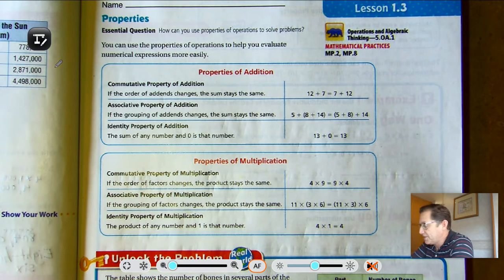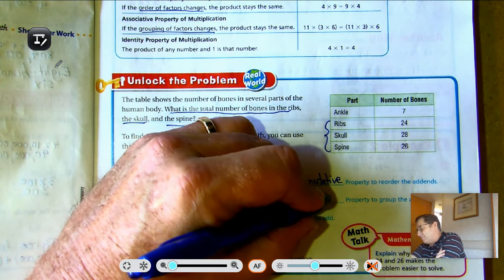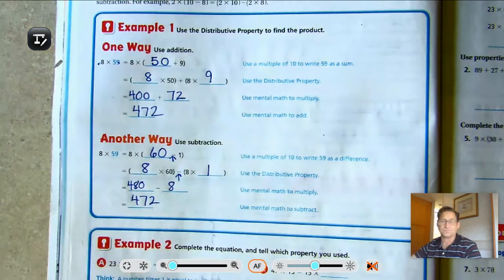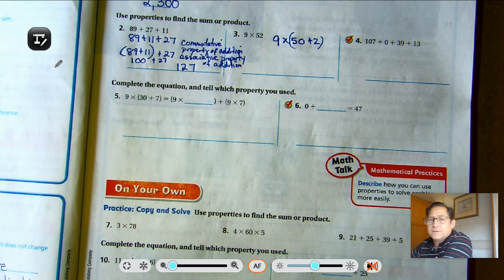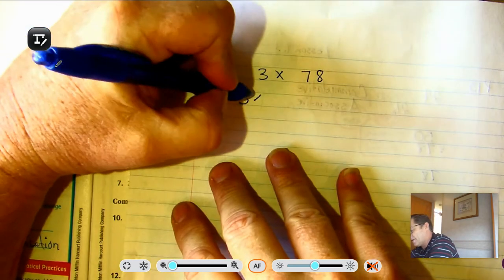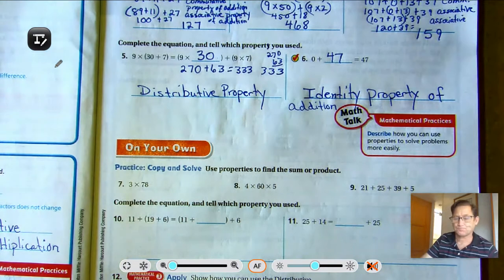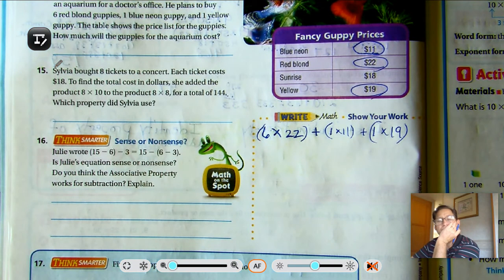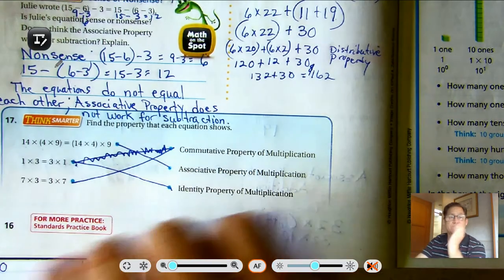5th grade GO Math-Lesson 1.3 Properties pages 13-16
This video covers lesson 1.3 Properties on pages 13-16 of the 5th grade GO Math textbook.